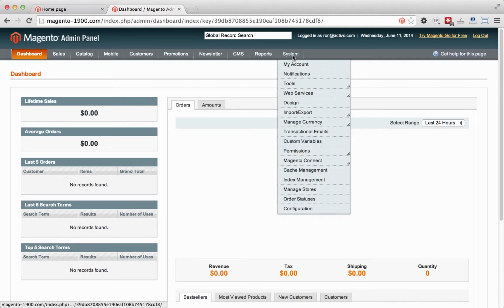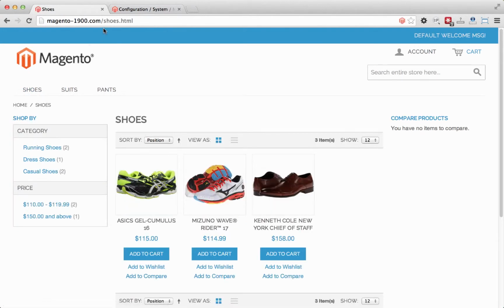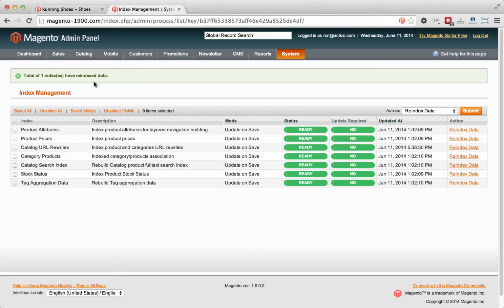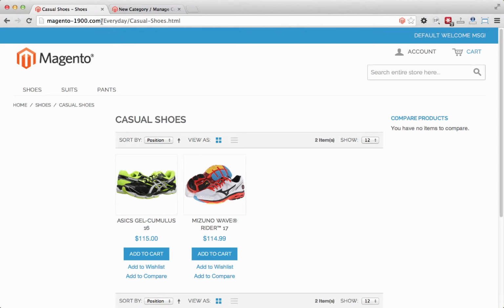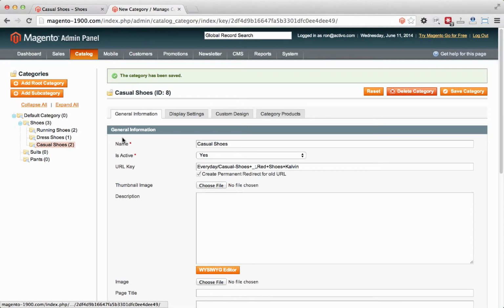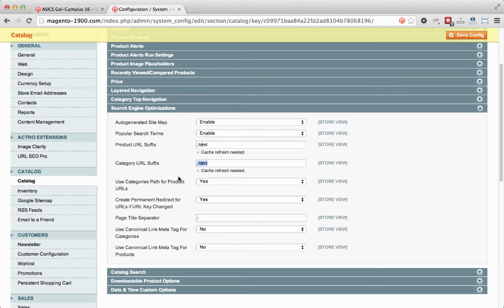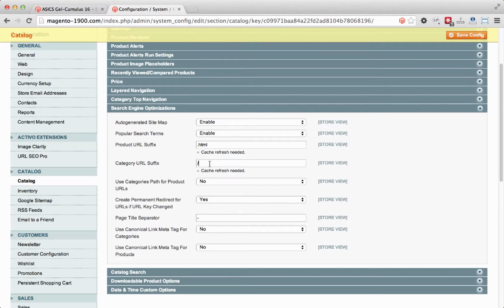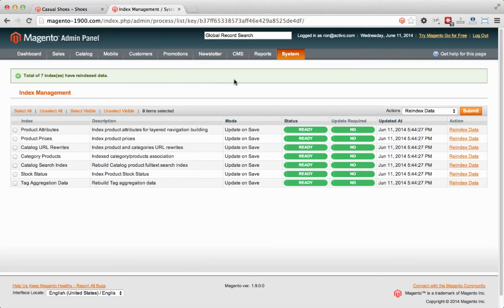SEO Northallerton North Yorkshire